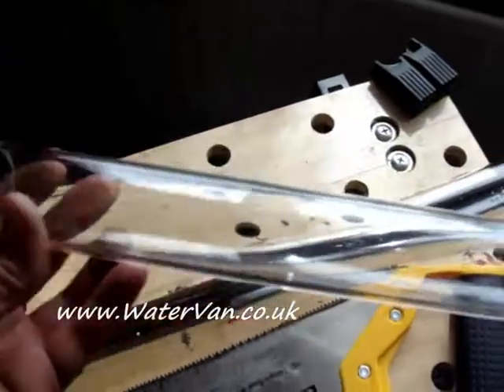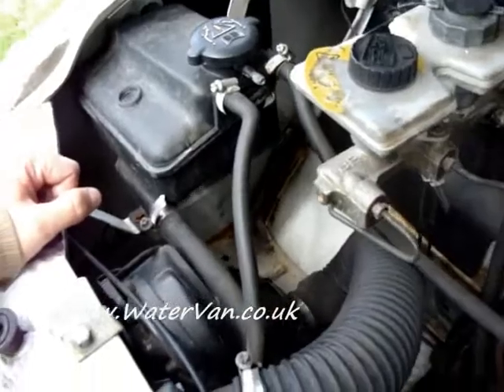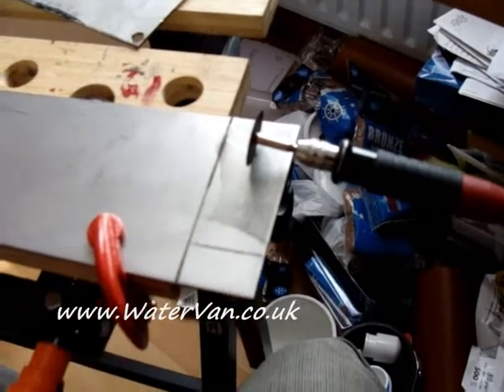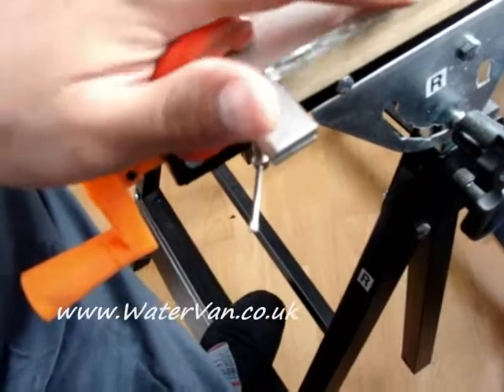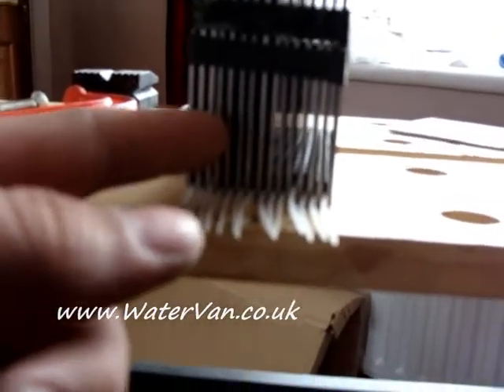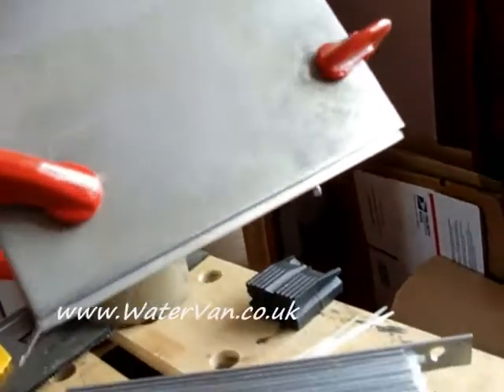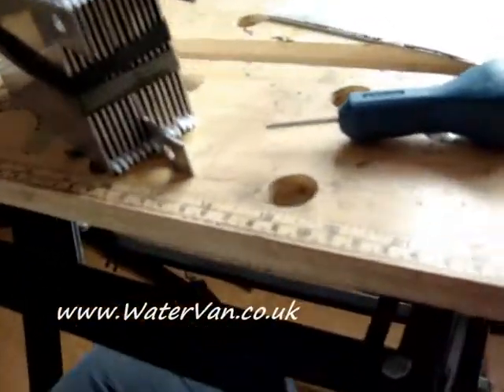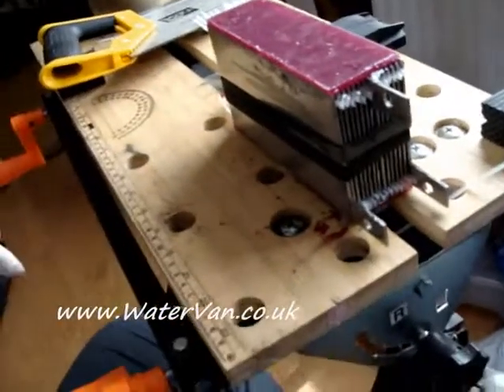#026 C5 MadStu's Water Fuel Cell - Starting to Build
I've started to build Cell 5, it's casing and also the bubbler which will be on show - easier to show people that I tell about it then - the bubbler will sit behind the grill, in front of the radiator in a clear acrylic tube.

It all looks good, although not unique - I lovingly ripped off ZeroFossilFuel's design of the case and cell - particularly the acrylic covering idea - although I chose a much better colour! ;) Take a look...